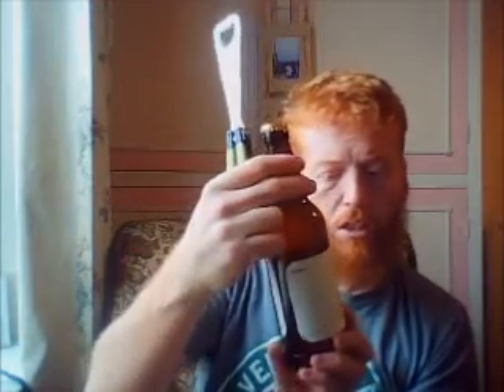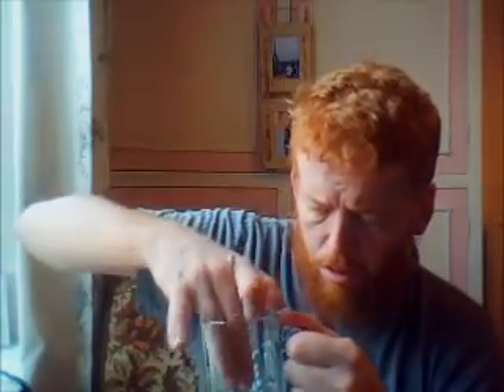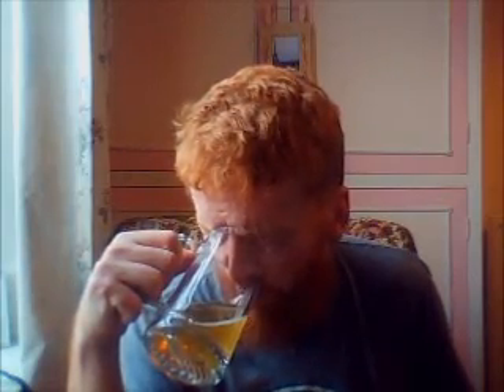GingRealAleTrail - HomeBrew | Simon Seaton (ArmChair Brewery)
Simon Seaton (ArmChair Brewery) - (Homebrew) AG#35 Summer Lovin' 4.4%